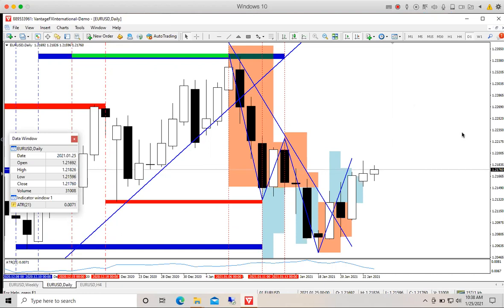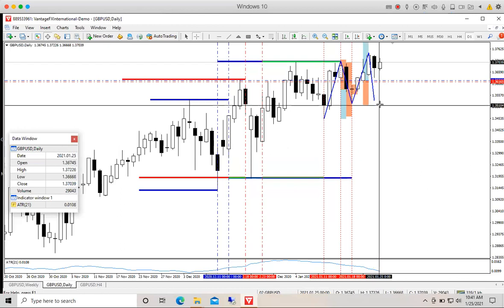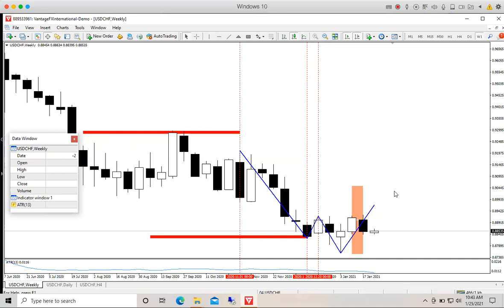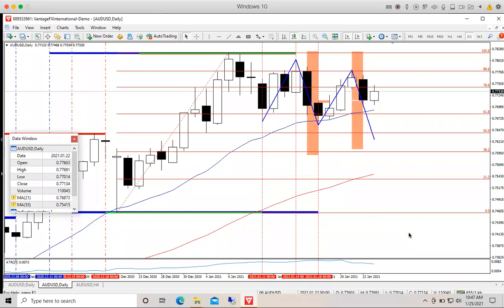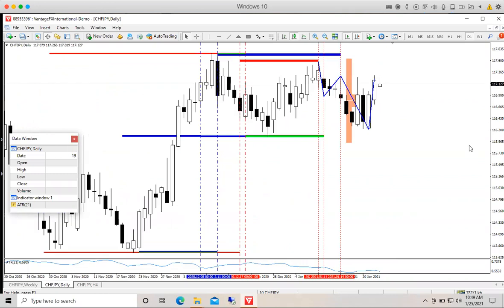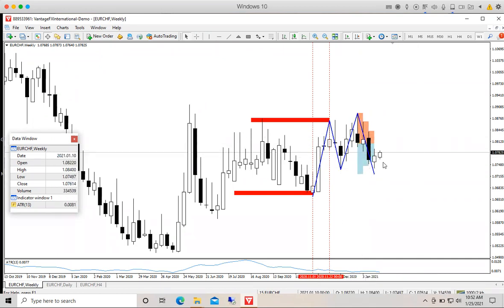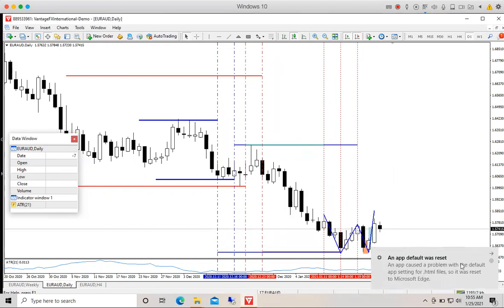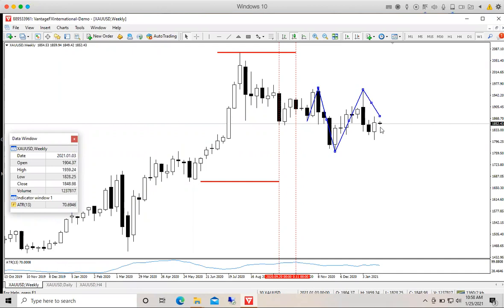Forex Market Review 20210125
Every Forex Trader's essential resource - weekly price action technical analysis on the forex market presented by GoPro Trading Academy.

As always, for more information on how we do what we do, you are welcome to post your questions below and we'll get right back to you.